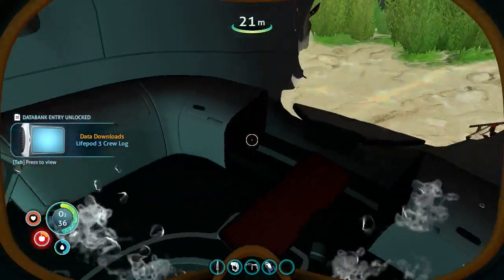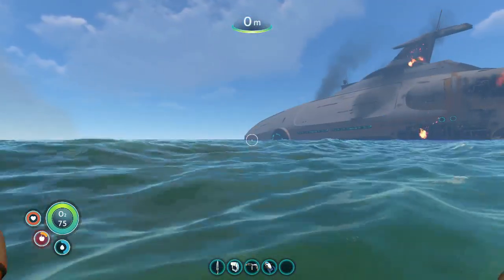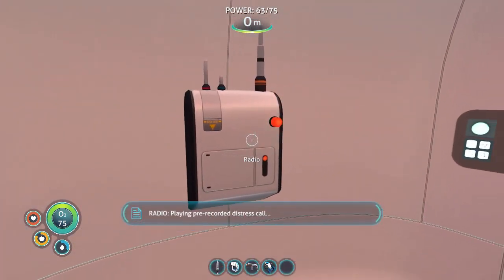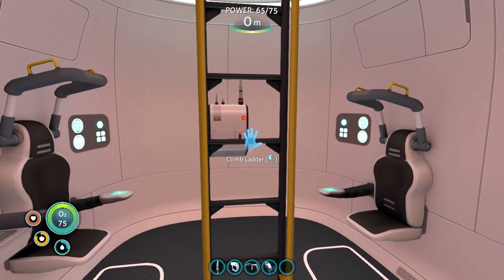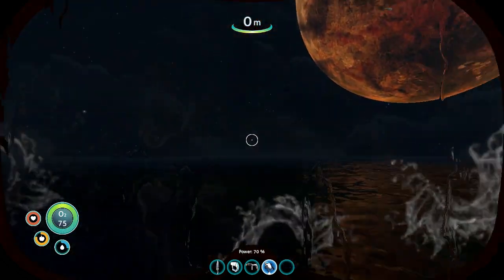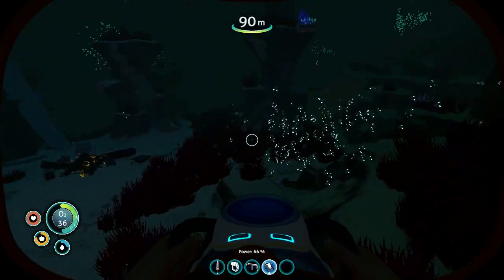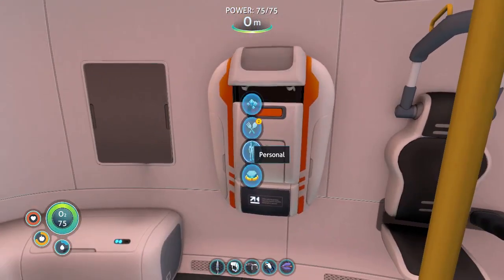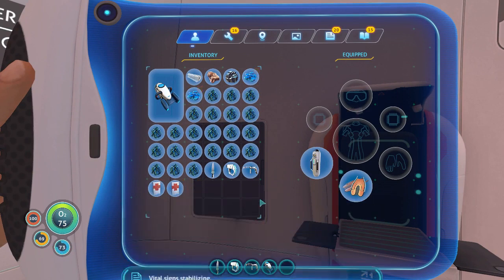Subnautica: Episode 1.3 - The search for stuff